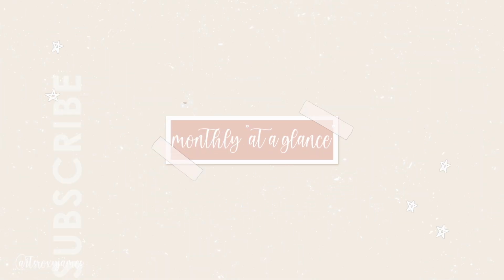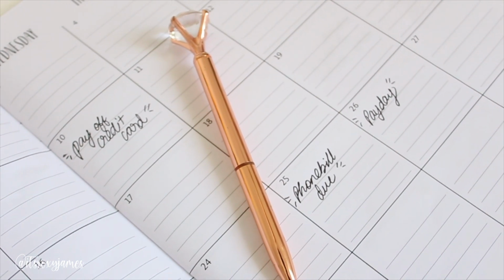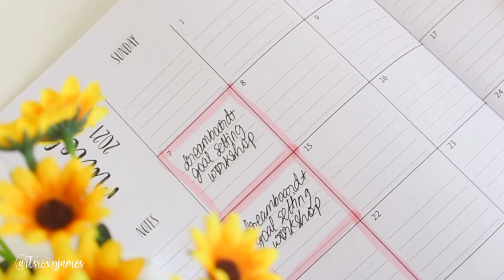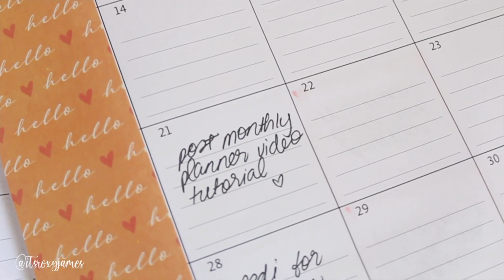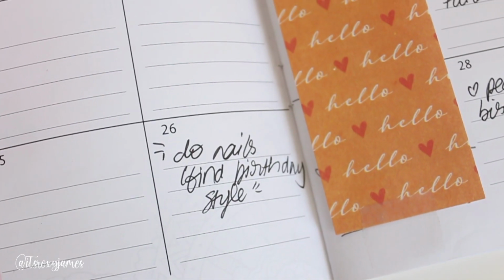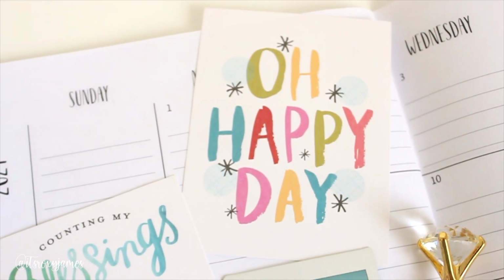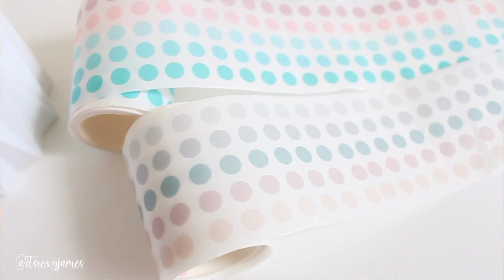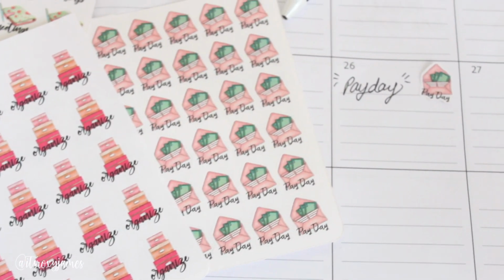How to Use a Monthly Planner: 8 Ways to use a Monthly Planner and Tips [Roxy James] #2023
Monthly Planners are the perfect productive tool- whether you're now starting off planning or you're a small business owner preparing for a product launch or event. Here are 7 ways that you can use your monthly planner, as well as some productive tips on colour coding and more.

♥ I’m Roxy and I love creating lifestyle content to inspire and help you live your best life possible.

planner flip through,
planner haul,
planner stickers,
planner organization,
planner accessories, roxy james